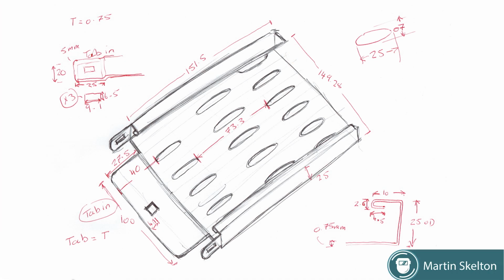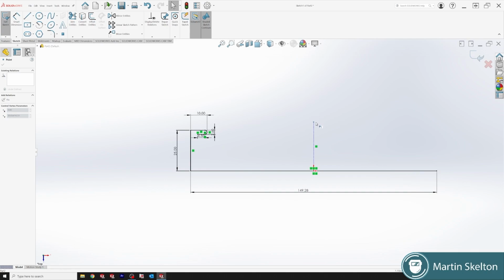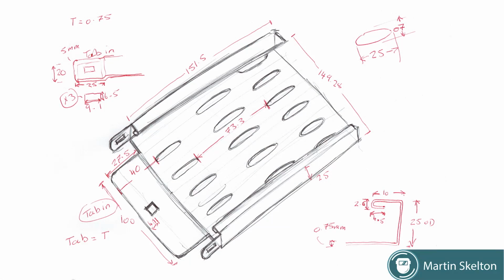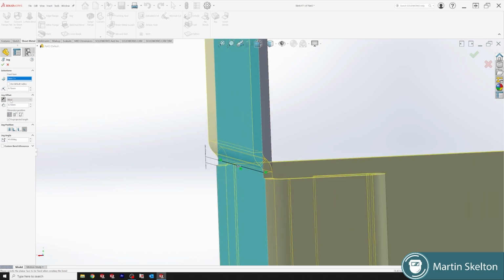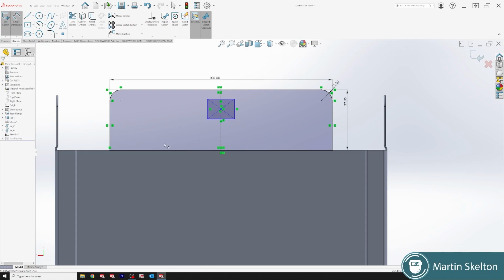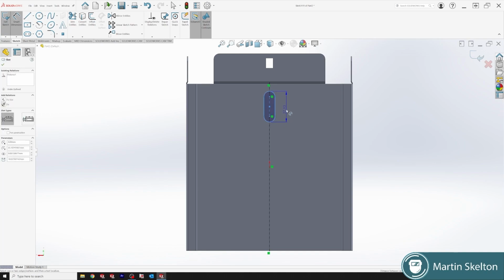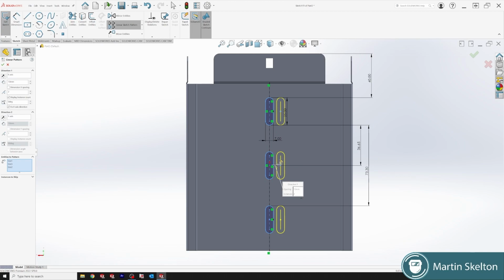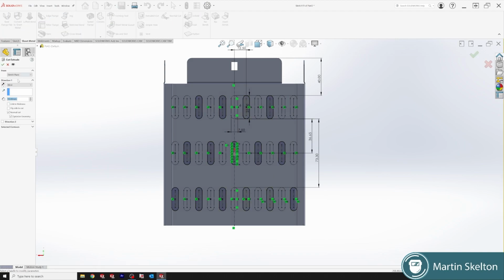SOLIDWORKS // Sheet Metal Practice #1 // Drawing Real life objects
This is a practice tutorial for solidworks sheet metal features, base flange, tab, jog, linear pattern and extrude features. It explains how to draw a cable tray end and different ways to achieve the same result. This tutorial shows how to model a manufactured physical component in solidworks.  Solidworks 2022 sheet metal  fundementals for beginners. Solidworks 2022 pattern feature is used in solidworks 2022 modelling example

This Solidworks tutorial will work for different versions of solidworks 2021 etc and this tutorial series also shows some solidworks 2022 tips and tricks . The object of the tutorials is to teach the basics of computer-aided engineering that is used in the fabrication sector with machines such as CNC equipment. This basic learning is the production of DXF files that is used in 2D machining and can be opened with programs such as draftsight.
Simple Practical tutorial to learn solidworks sheet metal.

Features used:
- Base Flange
- Tab Flange
- Jog
- Linear Pattern
- Extrude

This is a practice tutorial for Solidworks sheet metal.

00:00 Intro
01:00 Layout Sketch
04:00 Base Flange/Tab
05:40 Tab Feature
08:00 Mirror Feature
08:50 Jog Feature
13:00 Pattern Feature
19:30 Extrude